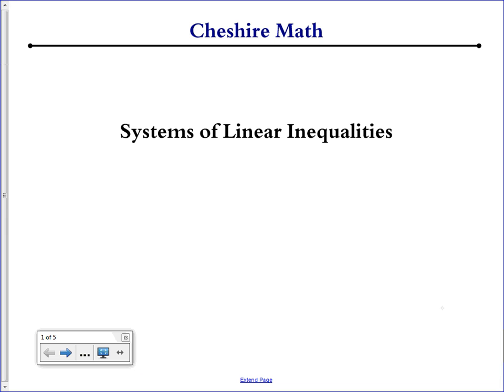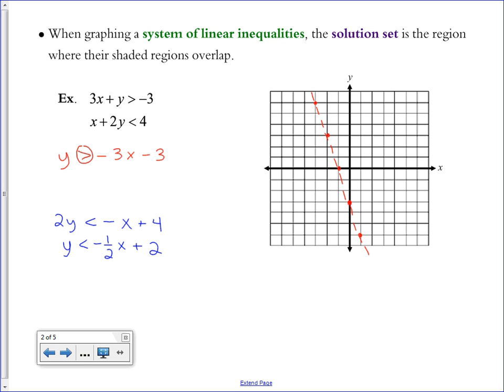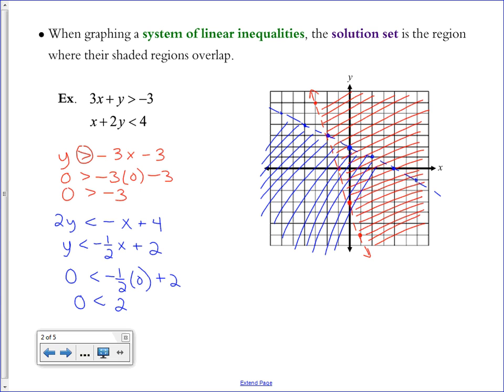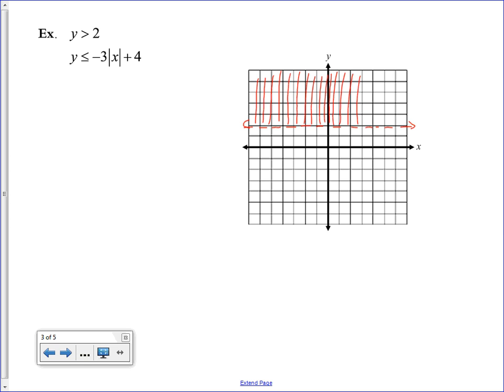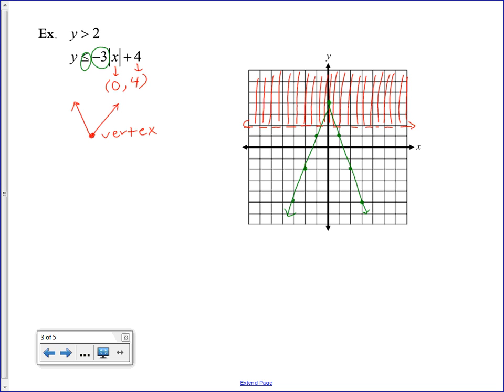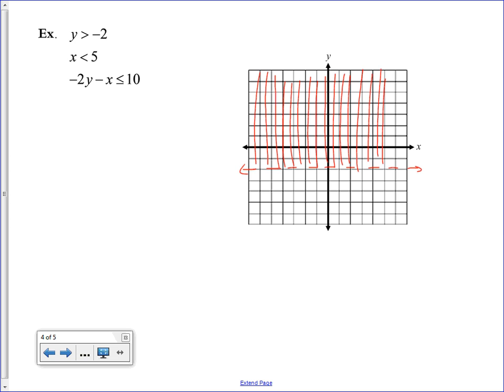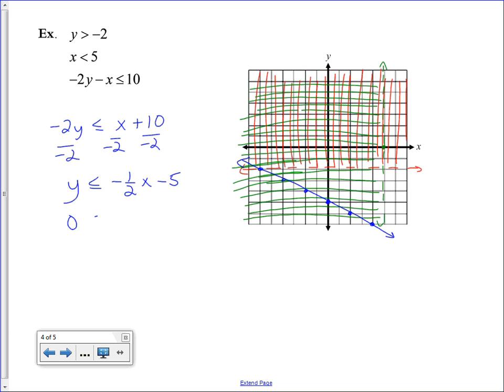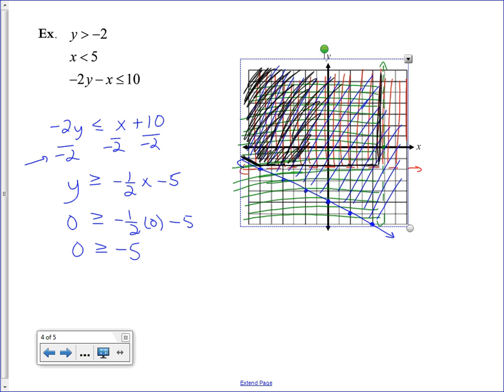Systems of Linear Inequalities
This video demonstrates how to graph a system of linear inequalities, including sloped boundary lines, horizontal and vertical boundary lines, and an absolute value inequality. The final example shows how to graph a system of 3 inequalities.